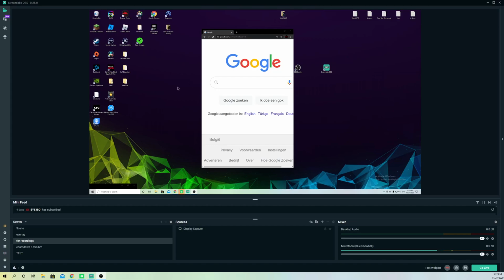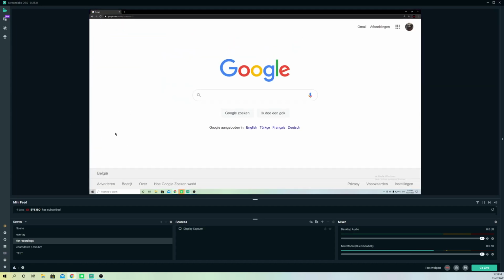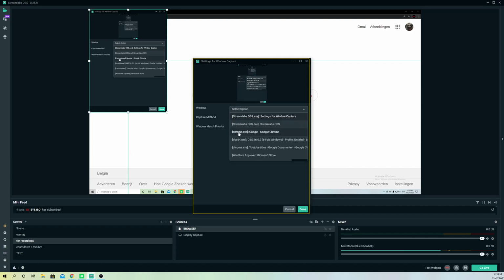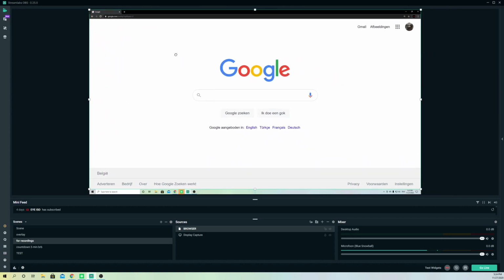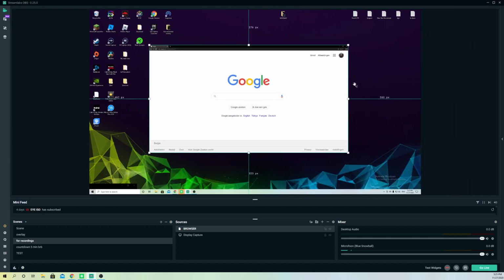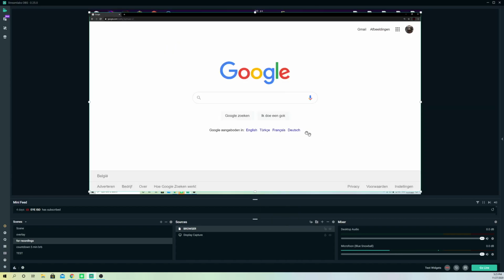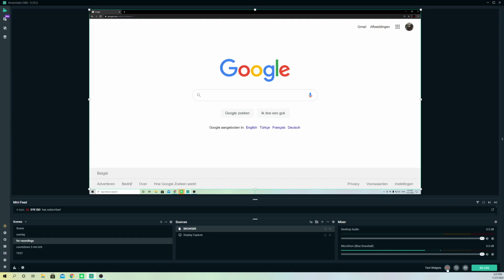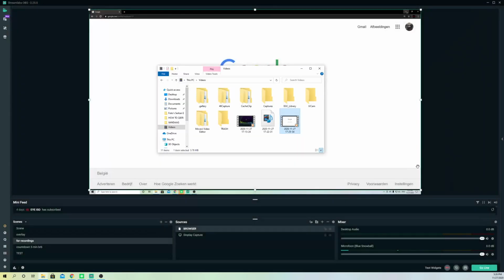Streamlabs OBS How to Record Browser!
This video shows how to record browser on streamlabs obs

LAN Cable/Ethernet Cable: